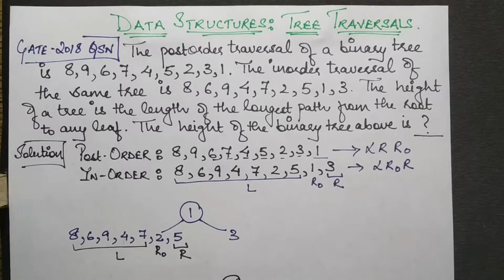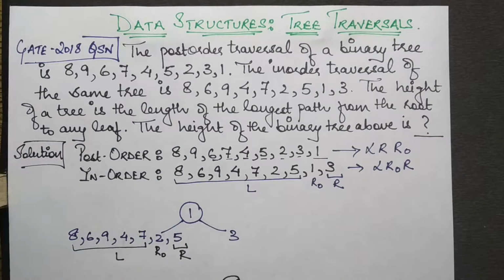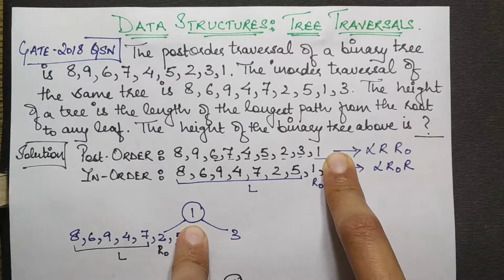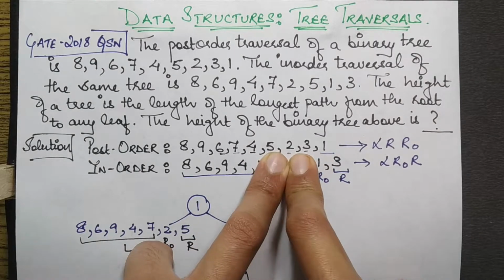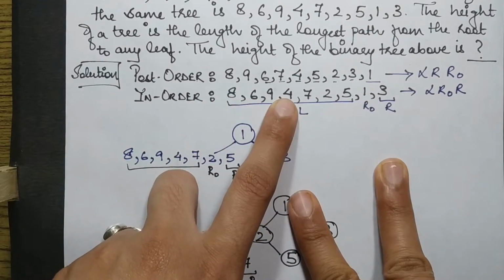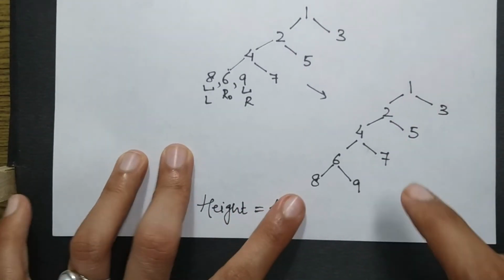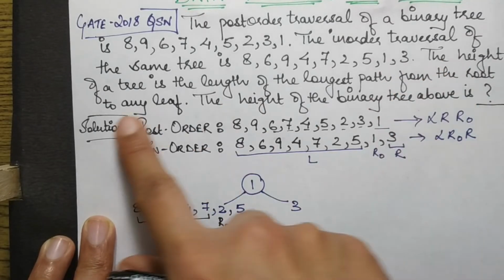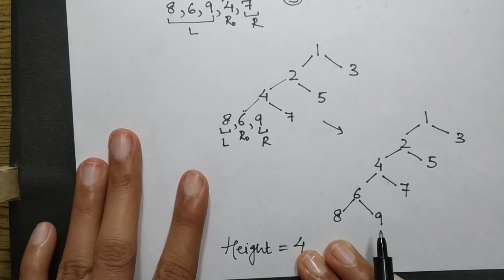Data Structures: Tree Traversals- Constructing the unique B Tree GATE 2018 Qsn.